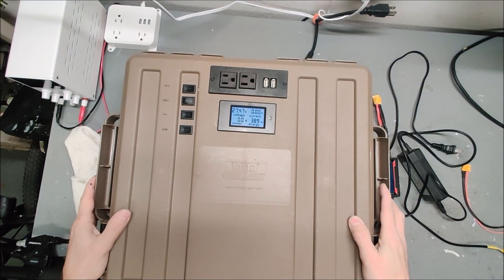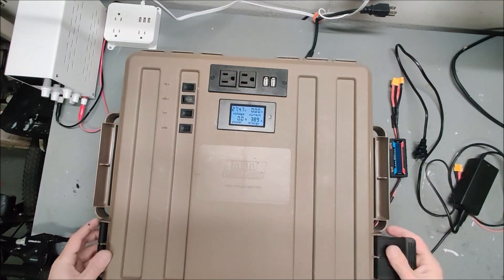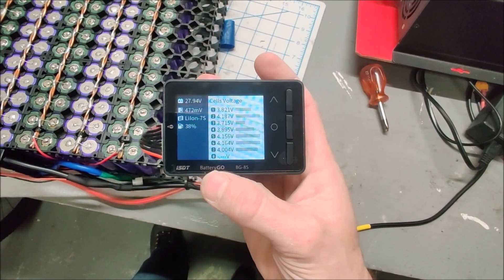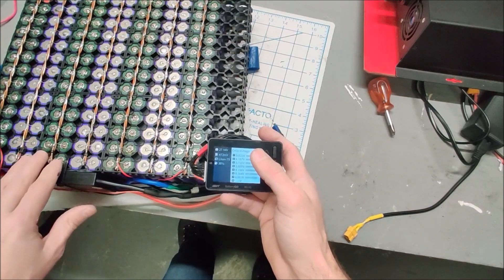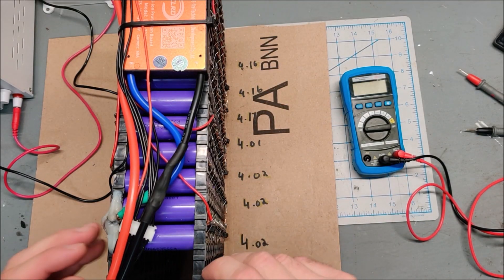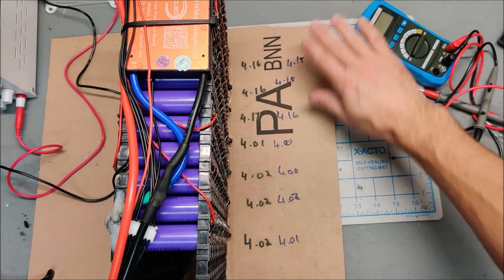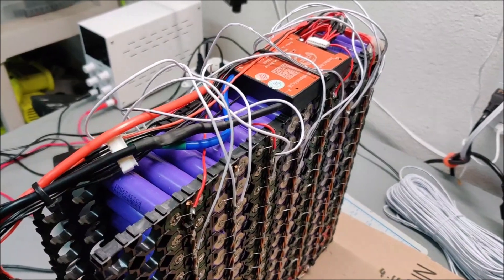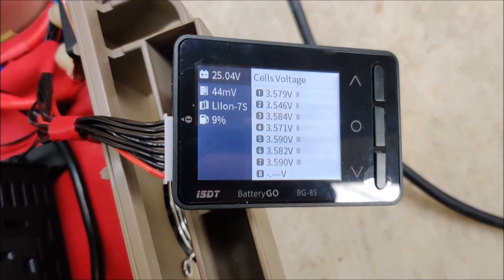Solar generator Wont Charge - Finding the problem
So after using my solar generator during the Texas storms, i found the solar generator wouldn't charge up. After some detective work i found the issue.

Large lithium batteries need to be charged and rebalanced every 6 months or cells will start to drift causing issues like i found!

ISDT 8S battery Monitor

ToolkitRC 8S charger

icharger X8